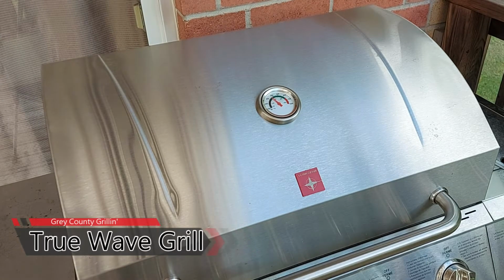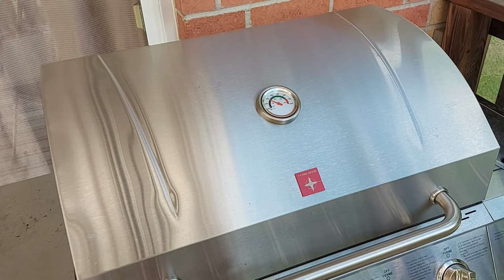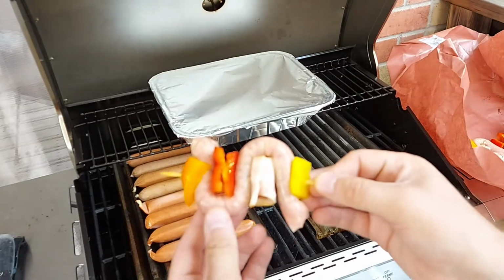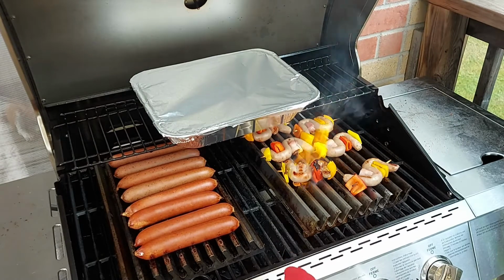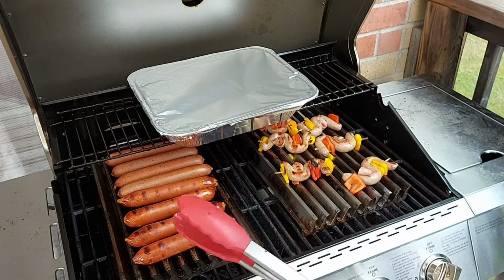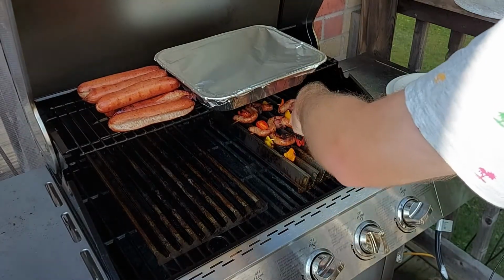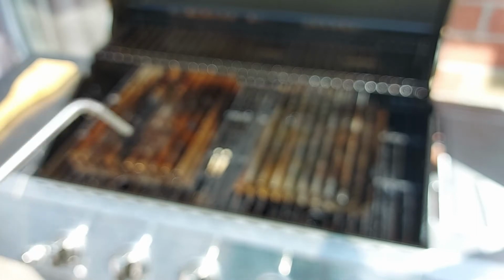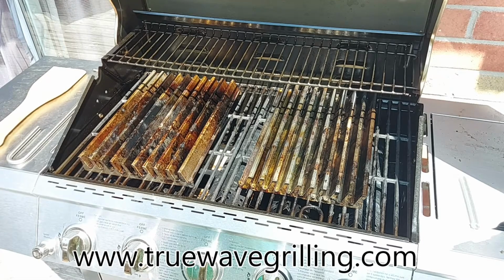Can You Prevent Flare Ups On Your Gas Grill?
True Wave Grill | Grilling Accessory | Grilling Sausages

A while back, I had a video unboxing the True Sear Grill.  Well, the name has changed, but it's still the same!  In this video, I show you how easy it is to grill sausages using the True Wave Grill accessory.

**NEW***

Clicking the below links will take you to the appropriate Amazon page to purchase some of the items I use in my videos.

ThermoPro TP08 Wireless Digital Thermometer ---
United States

ThermoPro TP20 Wireless Digital Thermometer ---
United States

Char-Broil Big Easy ---
United States

Big Easy Accessory Kit ---
United States

Big Easy Cover ---
United States

Napoleon Apollo Smoker ---
United States
Canada -

Napoleon Apollo Cover ---
United States

United States

Inkbird IBT 4XS ---
United States

Inkbird Sous Vide ---
United States

Inkbird Instant Read Thermometer ---
United States

Not a Prime member? Click this link to start your free 30 day trial!